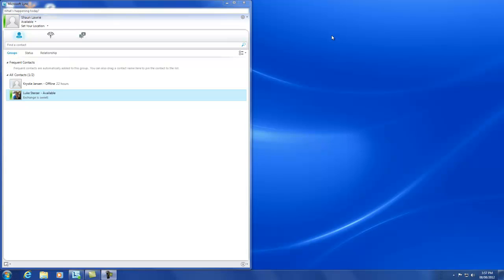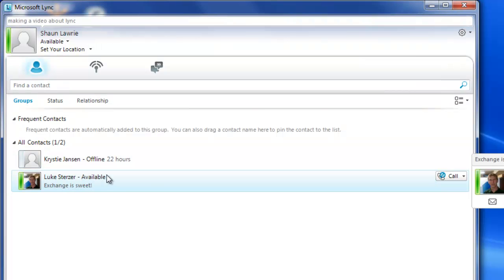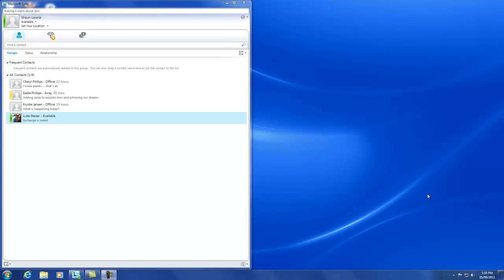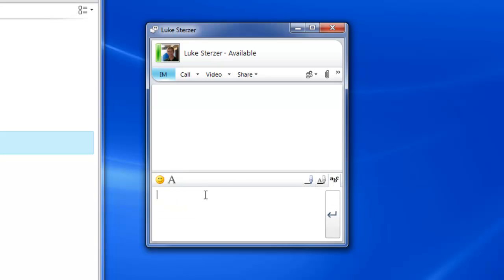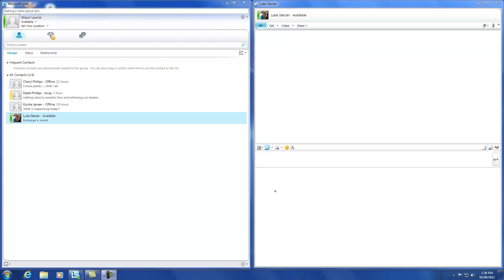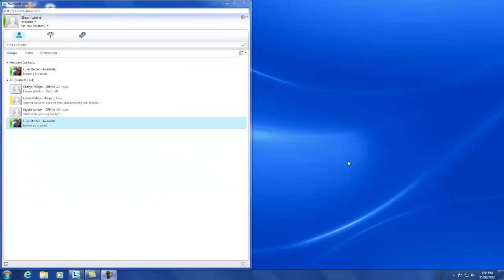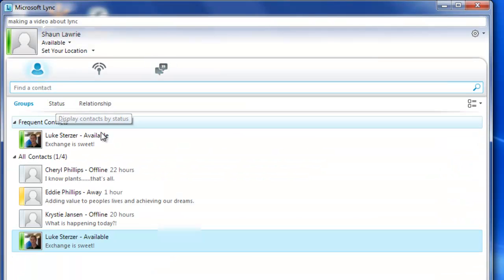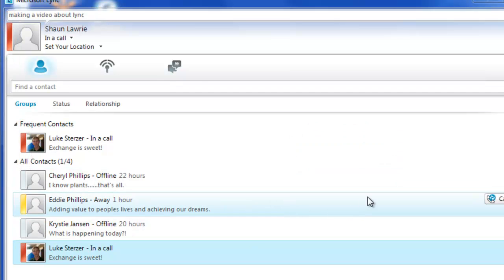REP4 Tech - Lync Basics 101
Microsoft Lync is a handy workplace communication tool that is practical and affordable for businesses of any size. It will help increase office efficiency and maybe even morale being as fun and simple as it is to use.

This video will show you the basic communication functions of Lync and hwo to use them.